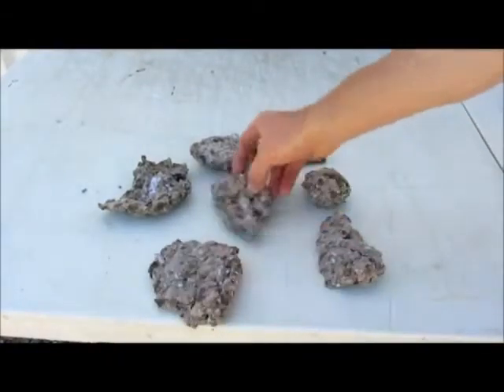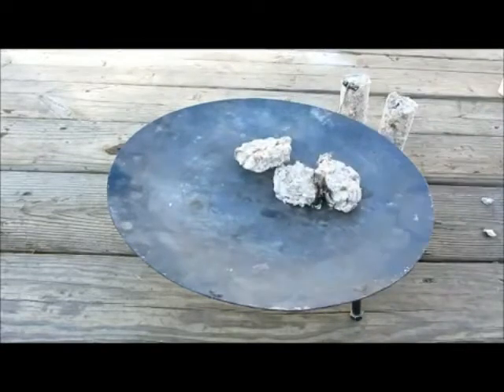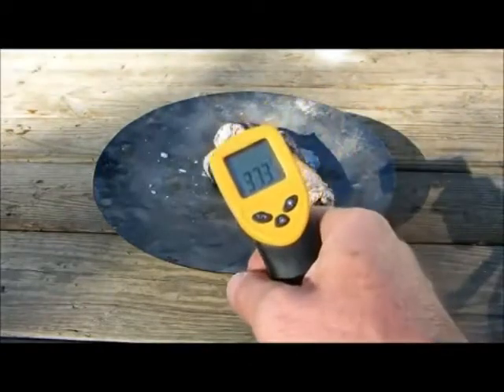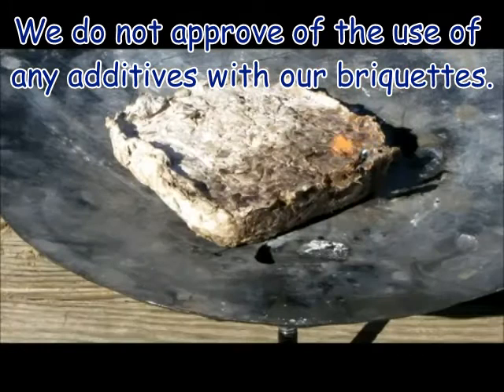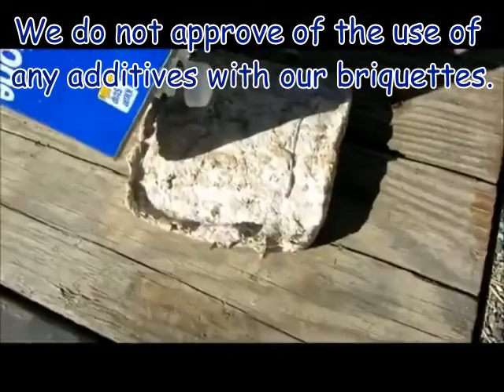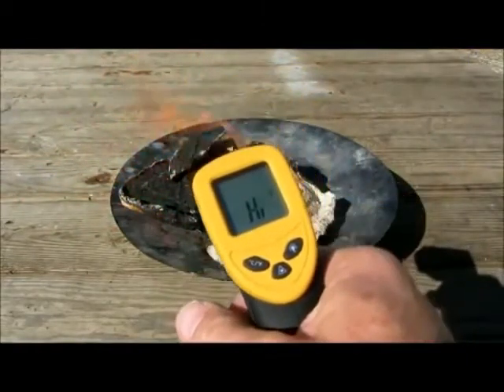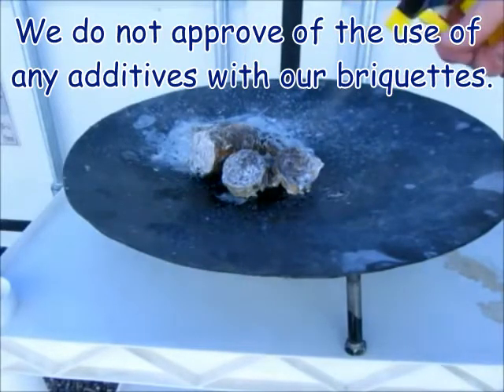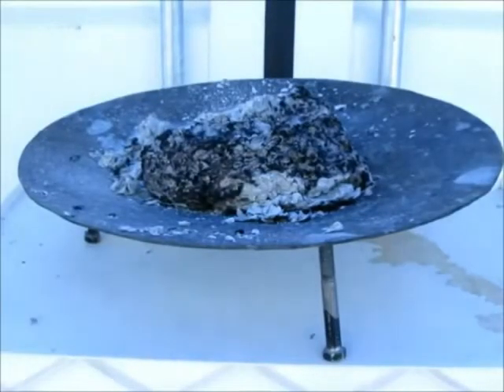How Does it work, to make free fire logs using the multimate MK-II briquette press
I have found a way to make free fire logs from waste paper using the Multimate MK-II briquette press. @paperbriquettepress